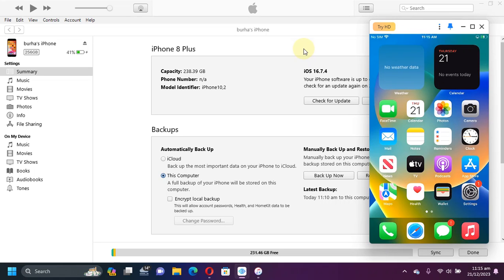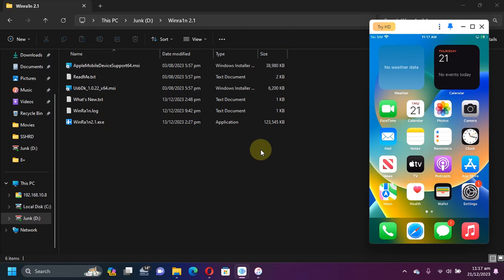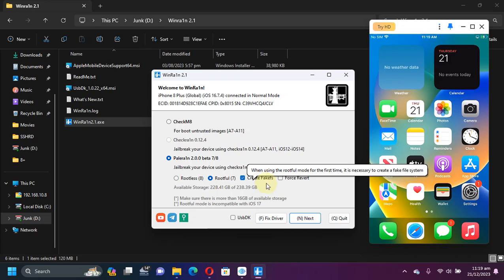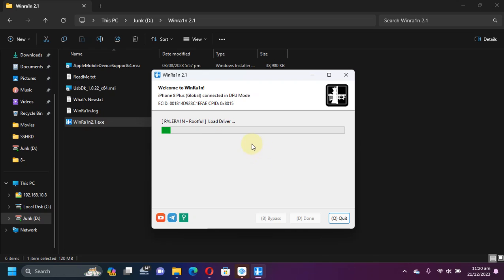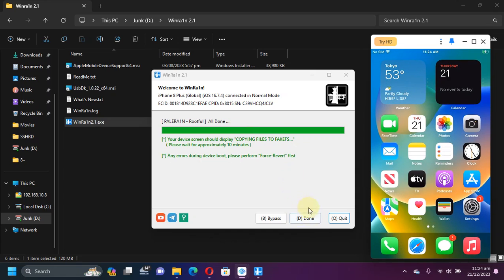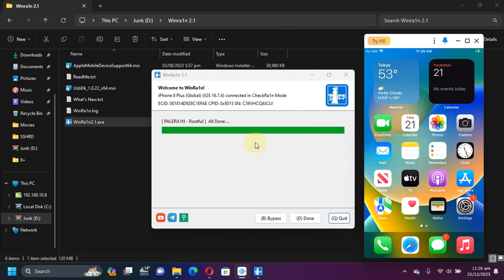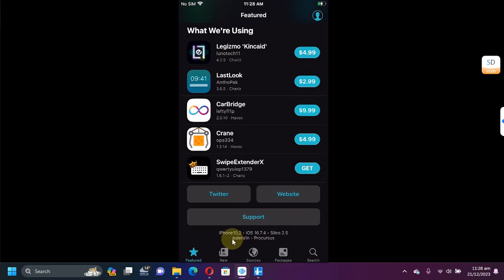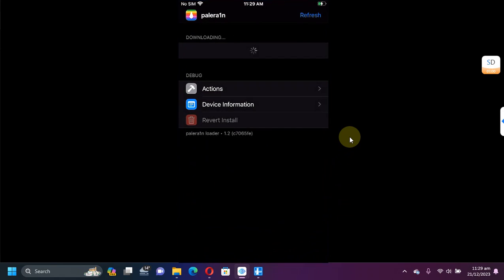iOS 16.7.4 Jailbreak | Windows Palera1n 16.7.4 Jailbreak No USB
This full guide demonstrates an iOS 16.7.4 Jailbreak for all Palera1n Jailbreak supported devices and uses the new Winra1n 2.1 to do so without the need of Palen1x bootable USB flash making it work natively on Windows with the option to either choose Rootless and Rootful jailbreak. The method showcased in the video along with Palera1n and Winra1n are completely free and are legit for the best of my knowledge.

Topics Covered:
Jailbreak 16.7.4 Winra1n 2.1
iPhone 8 Plus 16.7.4 Jailbreak
Jailbreak iPhone 8 iOS 16.7.4
Jailbreak iPhone X 16.7.4
16.7.4 Palera1n Windows Jailbreak
Palera1n iOS 16.7.4 Jailbreak Windows
Palera1n No USB 16.7.4 Jailbreak